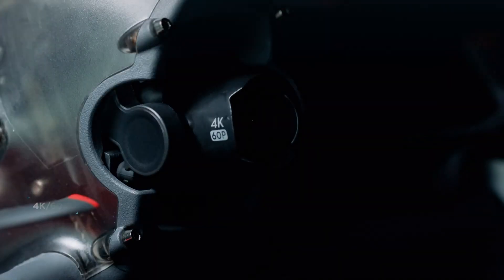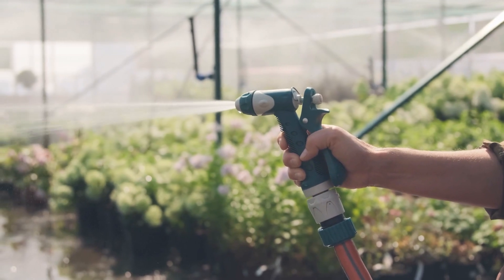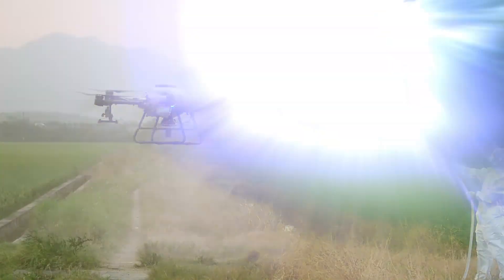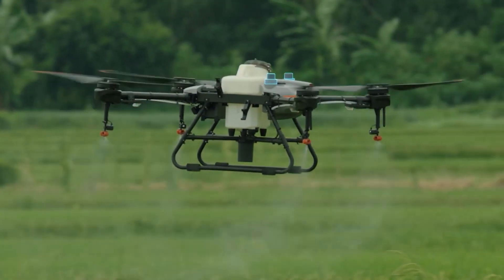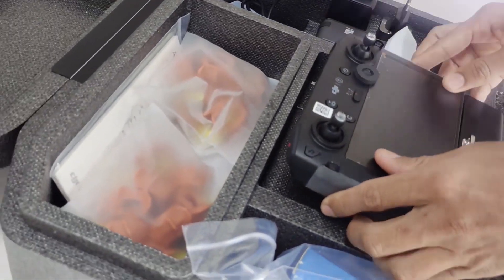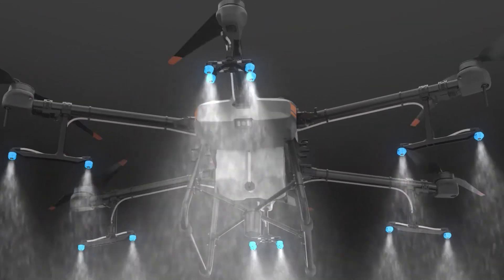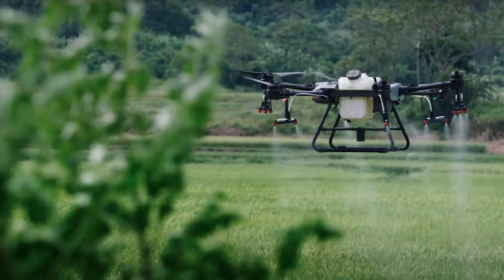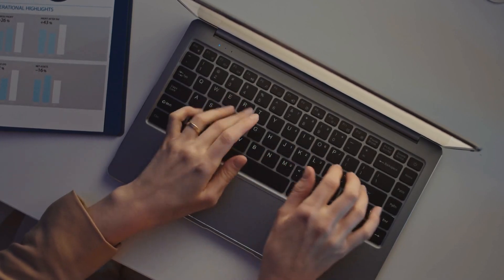DJI Drones T30 and T10 Will Revolutionize Agritech | How Do DJI Drones Help in Agriculture [ 2022 ]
Hello everyone, welcome back with another informative video about DJI agricultural drones (DJI Agras T30 and T10). In this video, we shared how do DJI drones help in agriculture. There are many benefits or advantages of agriculture drones. It helps in achieving more yields by using resources effectively. It provides good ROI (return on investment). Nowadays, DJI drones are used in large-scale farming for spraying of insecticides and pesticides due to their remote control operation from distance. DJI drones T30 and T10 help in monitoring environmental data which helps in smart farming. Also, it helps farmers in scouting their fields quickly and efficiently. This saves time in determining the status of fields. ​In this channel, we are committed to uploading videos of the latest drone updates, drone fly, drone videography, tips, how to use drones professionally, and more. Thank you so much for being with us :)

▻ Looking to buy Dji mini 2 here is the
⌚ SCHEDULE:
Weekly New Video
​1)This video has no negative impact on the original works (It would actually be positive for them) 2)This video is also for teaching purposes. 3)It's transformative in nature. 4)I only used bits and pieces of videos to get the point across where necessary.

All thoughts mentioned are "Drone Diary" own. They do not cost you anything, but I make a small percentage from the sale. Honesty is key on the "Drone Diary" channel, thank you for supporting us!